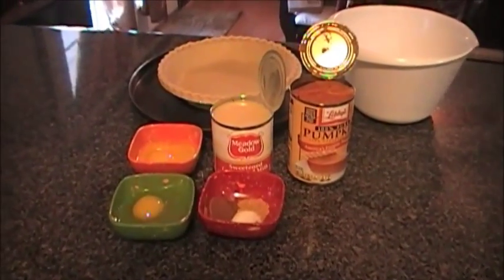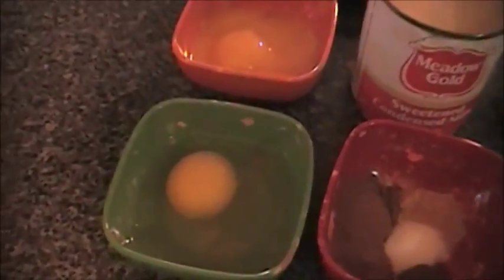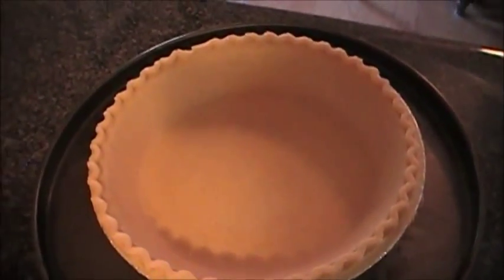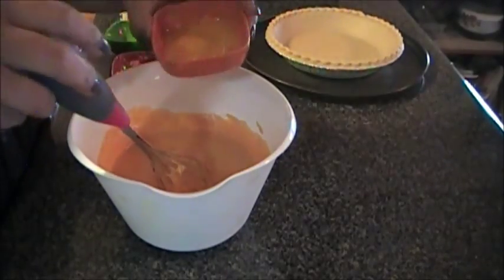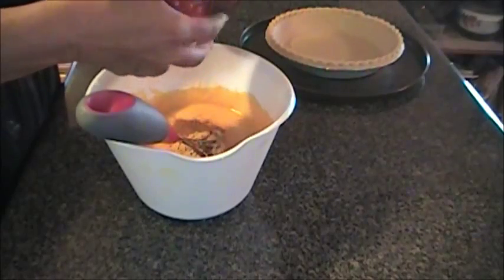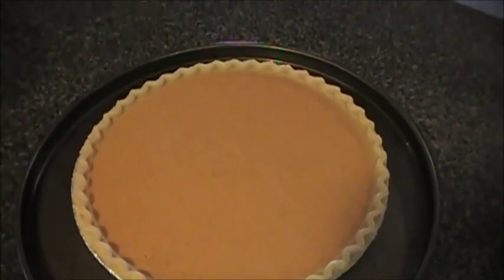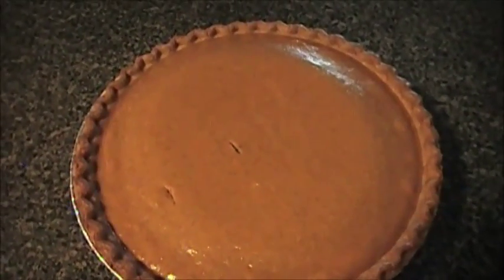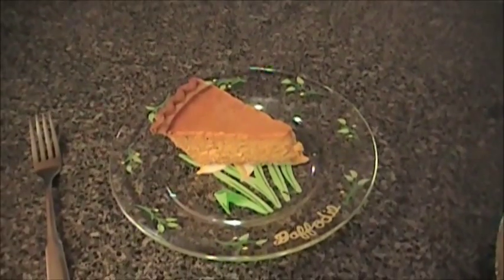Best Ever Custard Like Pumpkin Pie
this is so easy and so yummy